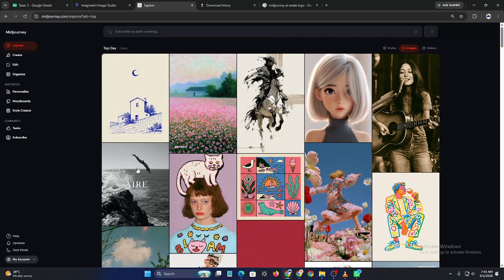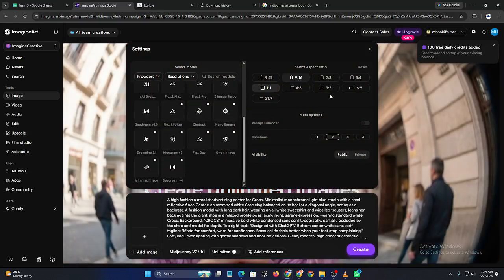How to Use Midjourney Parameters Full Guide 2026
Learn how to use Midjourney parameters with this complete 2026 step-by-step guide. Discover how to control image styles, aspect ratios, quality settings, stylization, chaos values, seeds, and other powerful parameters to create better AI-generated images. Perfect for beginners and advanced users who want more control over their Midjourney creations.